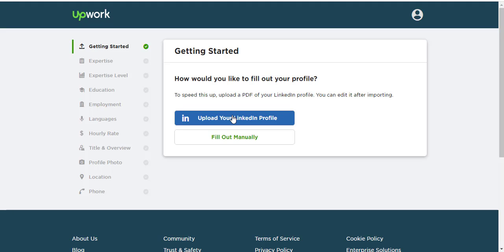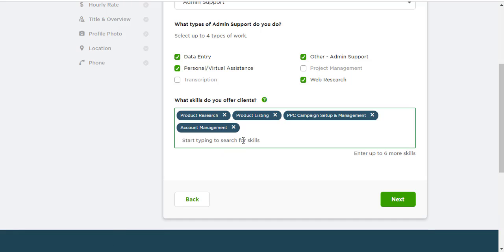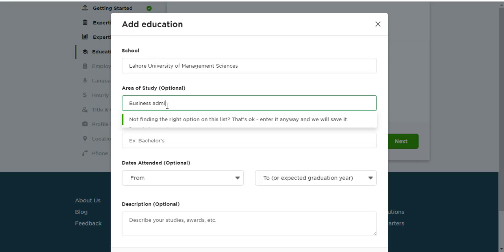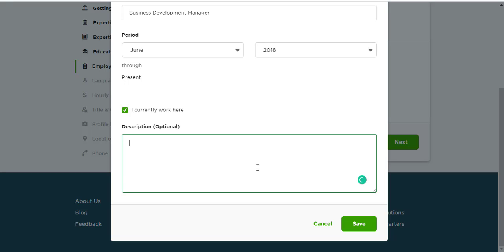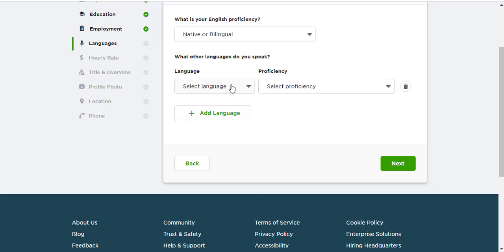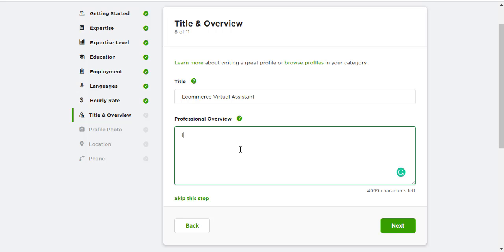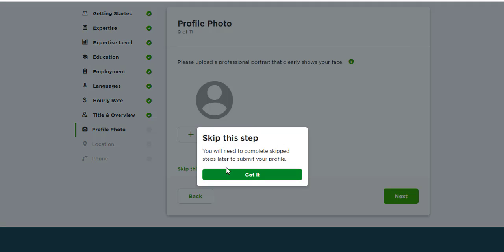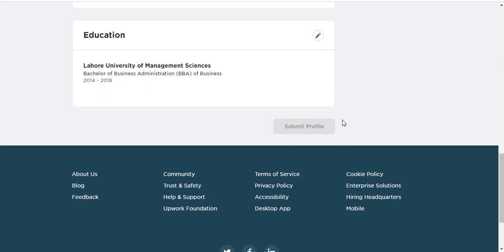Upwork profile tips | Setup professional Upwork account | Best selling upwork profile